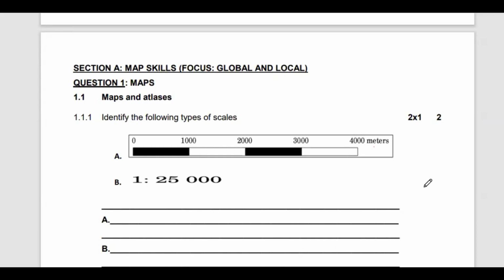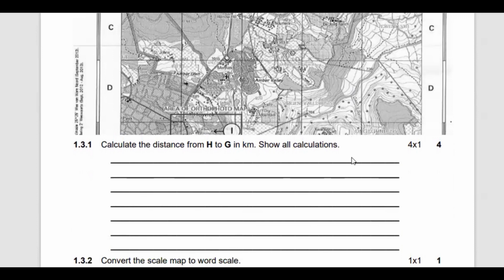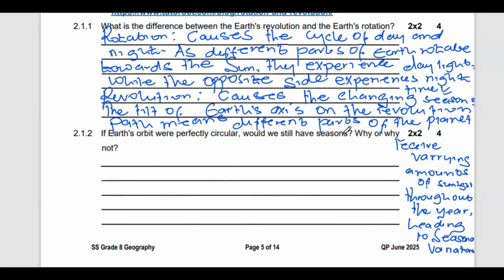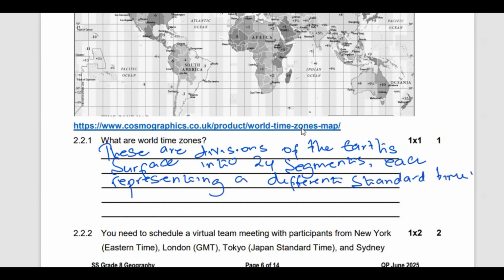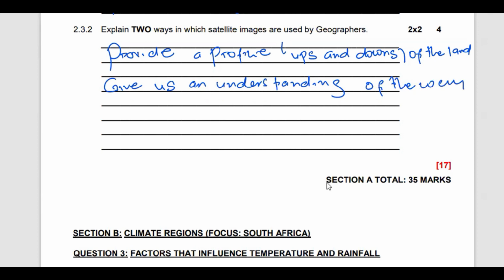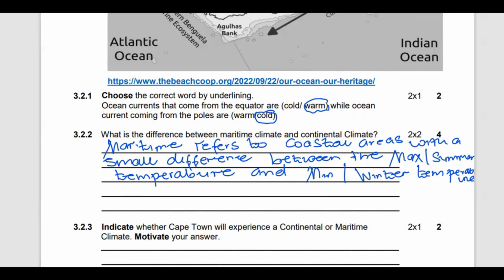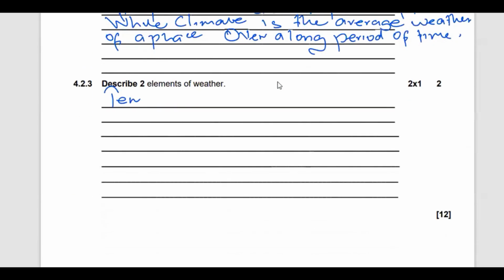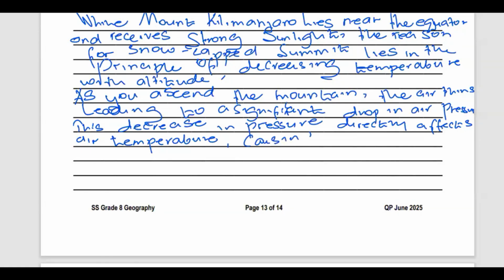2025 JUNE EXAMS GRADE 8 SOCIAL SCIENCE HISTORY:S.S GRADE 8 GEOGRAPHY THUNDEREDUC:JUNE EXAMS PREP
2025 JUNE EXAMS GRADE 8 SOCIAL SCIENCE HISTORY:S.S GRADE 8 GEOGRAPHY THUNDEREDUC:JUNE EXAMS PREP